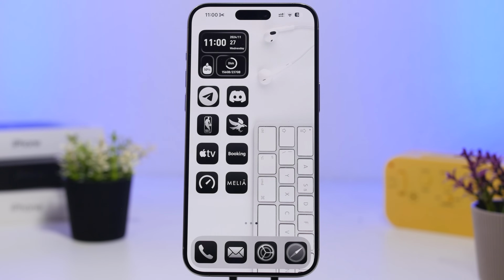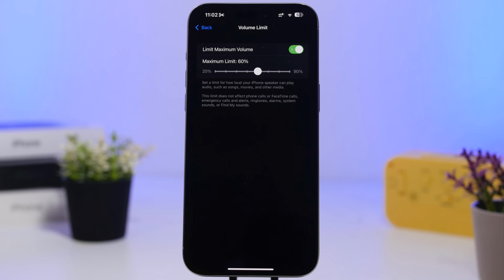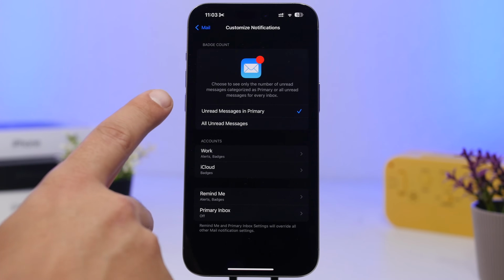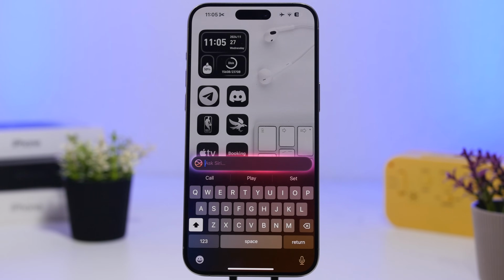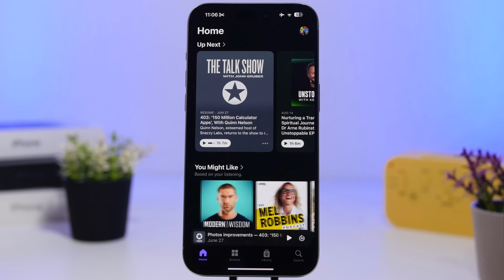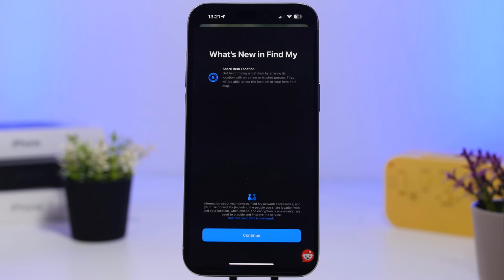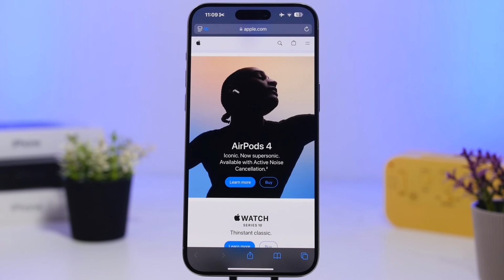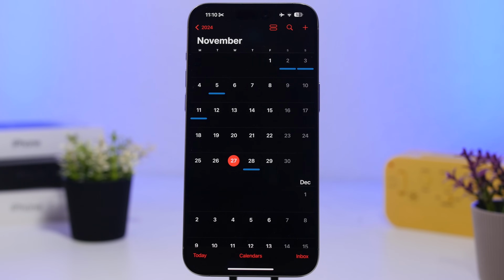iOS 18.2 - 10 Features You CAN’T Miss!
iOS 18.2 will be released very soon with new features and changes and a lot of new Apple Intelligence features.

In this video you can learn about 10 amazing iOS 18.2 new features that you shouldn't miss out on this update.

Limit 0:00
Custom notifications 1:50
Type 2:39
Writing tools 3:33
Compose 5:38
Podcast 4:23
Item location 5:15
Safari 5:54
Hiding items 6:28
Connection warning 7:00